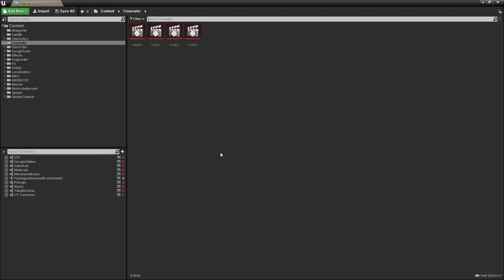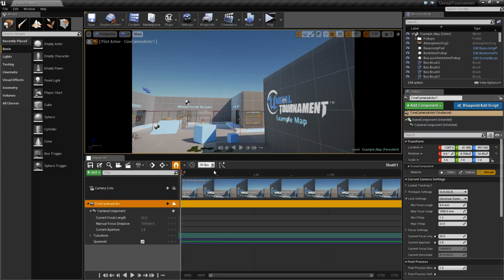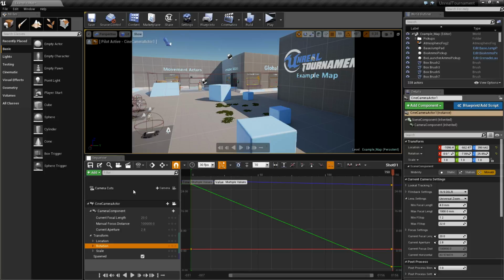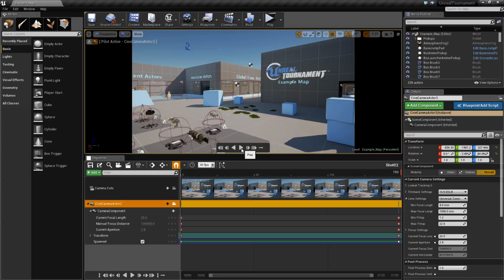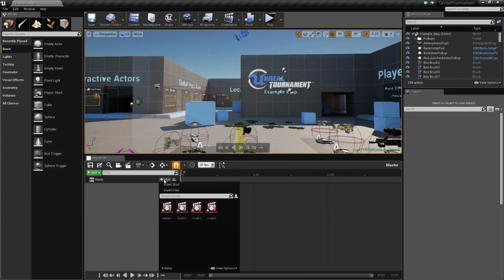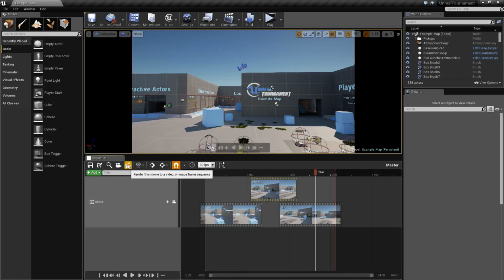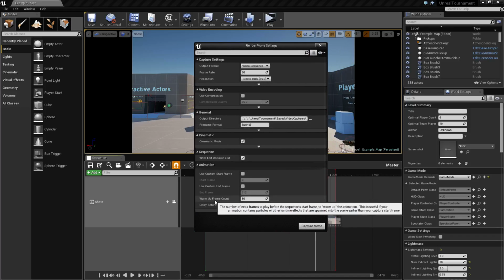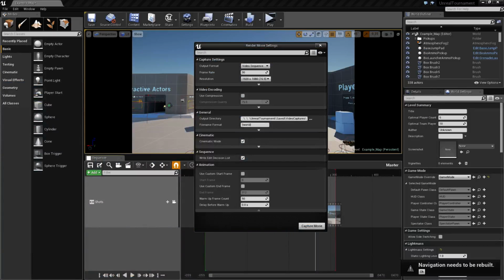Unreal Tutorial: How to create a movie to present your level using Sequencer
In this video I show how to make a movie of your level using the Sequencer tool in Unreal Engine. I'm using Unreal Tournament editor in this case, but it should be identical in Unreal Engine.